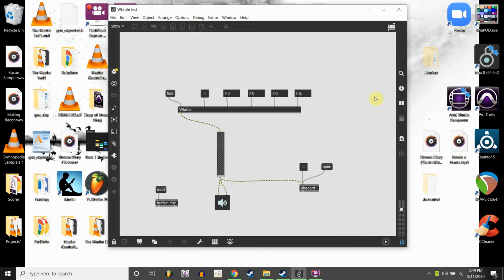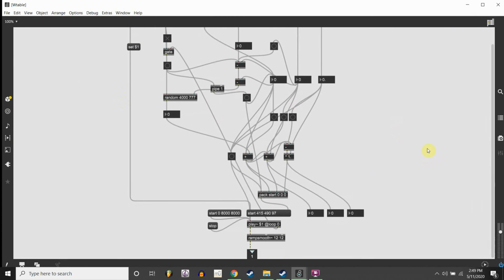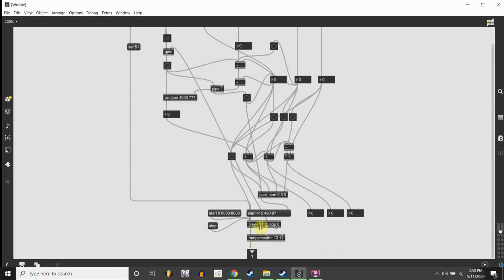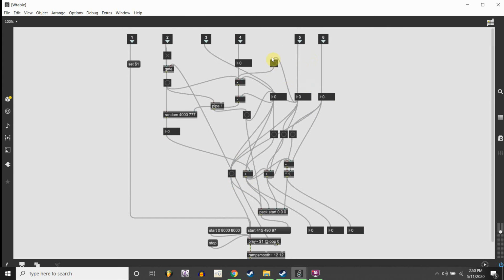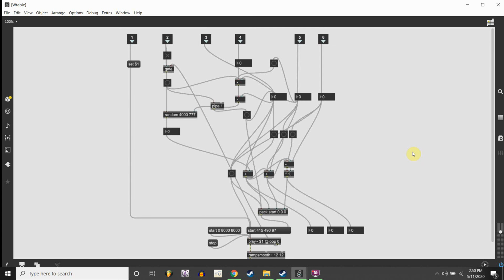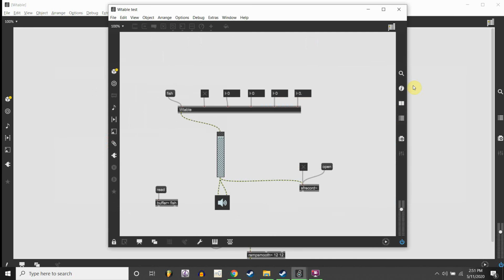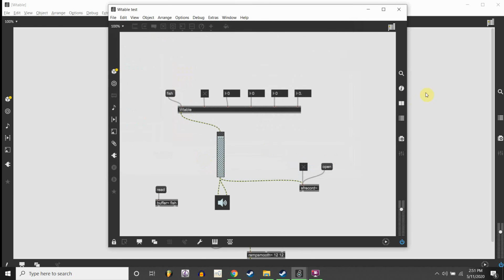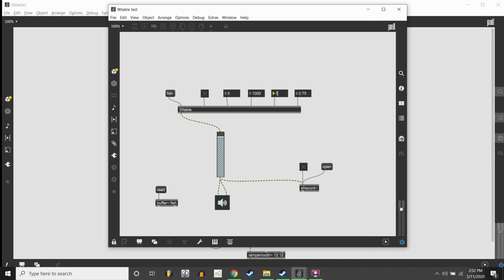Max MSP Granular Synthesizer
Here's a quick overview of how I set up my granular synthesizer patch in Max. It uses a "random" object to set the start point of playing back whatever sample is loaded, with a mess of addition and subtraction objects to keep the sample grains playing cleanly and within the start and end points.